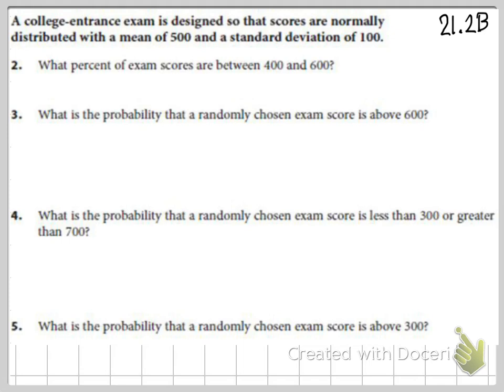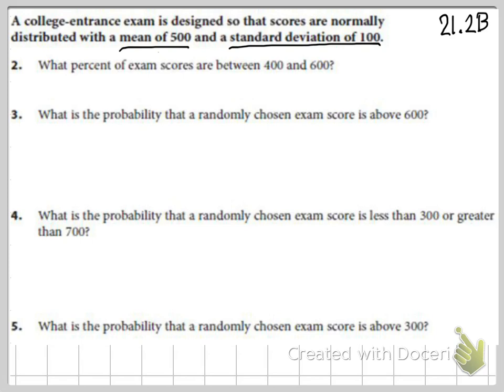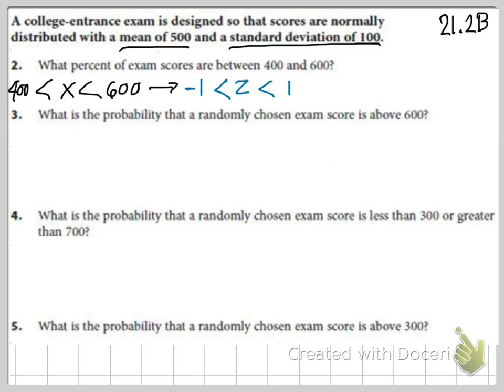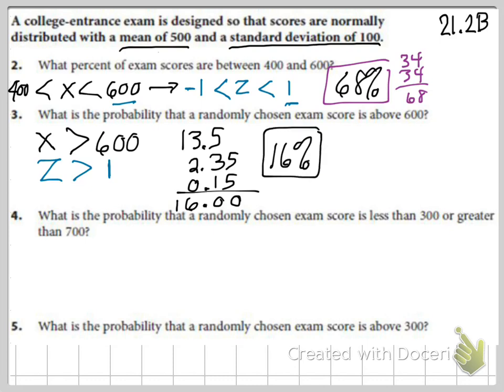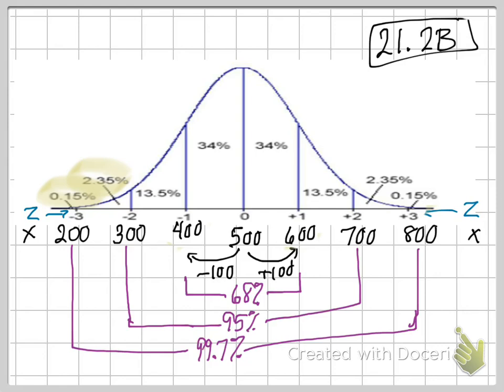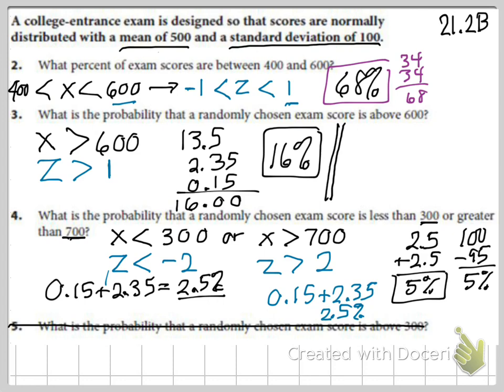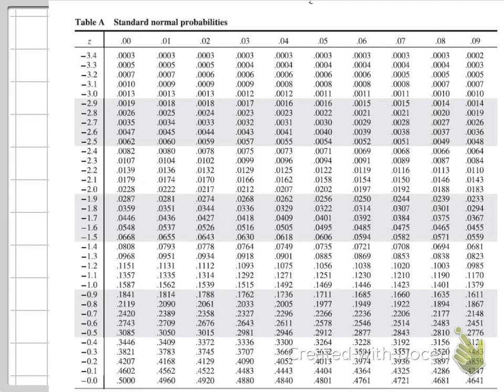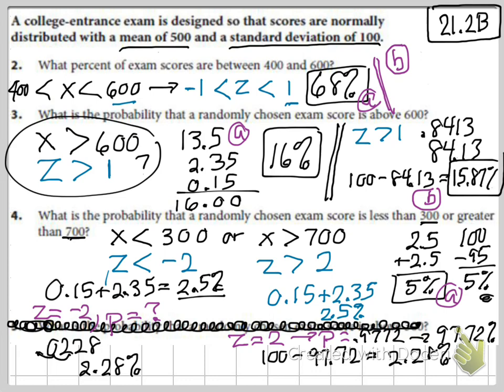21.2B 2 4 pg 816 817 Standard Normal Curve & Table1